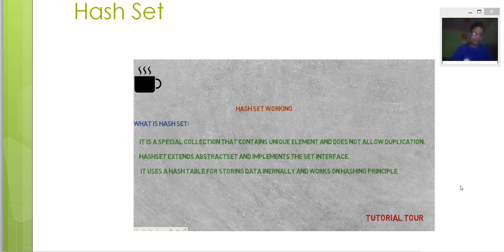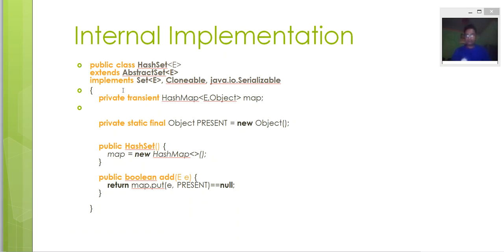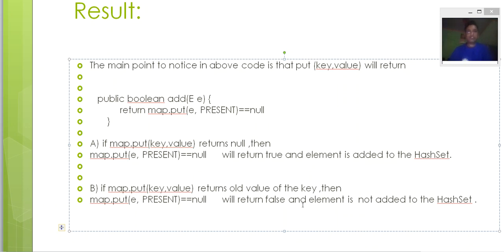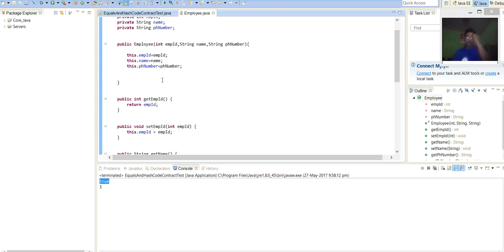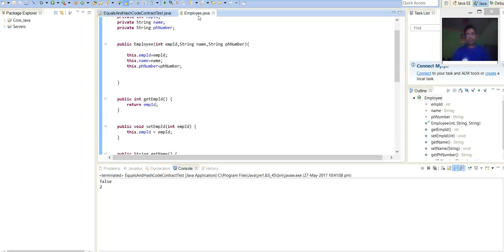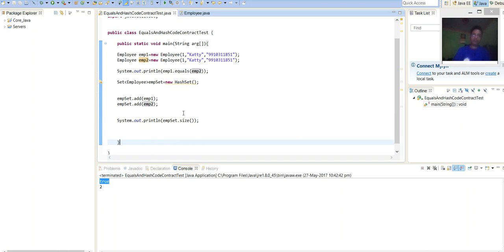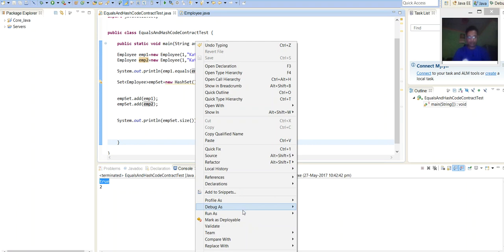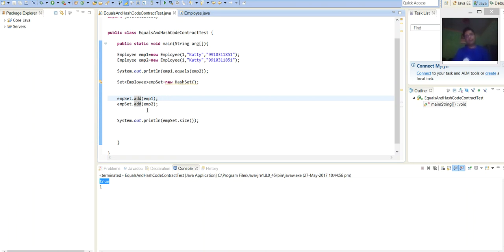Hash Set Internal working in Java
A HashSet is part of the Java Collections Framework and is used to store a collection of unique elements. It internally uses a HashMap to store elements and ensures uniqueness by not allowing duplicate entries. Here's a brief explanation of its internal working:

HashMap as the underlying data structure:
A HashSet is implemented using a HashMap where the elements of the HashSet are stored as keys, and the corresponding values for all keys are set to a common static dummy object (usually PRESENT). The keys in the HashMap are the unique elements of the HashSet, and the dummy object acts as a placeholder to save memory since the values are not actually used.

Unique elements:
When you add an element to a HashSet using the add() method, the element is converted into a key, and it is added to the internal HashMap. If the element already exists in the HashSet (i.e., it is already a key in the HashMap), the add() method returns false, indicating that the element was not added because it's a duplicate.

HashSet operations:
HashSet supports basic set operations like add(), remove(), contains(), and size(), among others. All these operations are internally implemented using the corresponding methods of the underlying HashMap.

Hashing and Buckets:
HashSet, like HashMap, uses hashing to find the appropriate bucket to store elements. It calculates the hash code of the element and uses it to determine the bucket (or index in the internal array) where the element will be stored. Collisions are handled similarly to HashMap, where elements with the same hash code will be stored in the same bucket using a linked list (or a balanced tree in Java 8+ if the bucket size exceeds a certain threshold).

Resizing:
As the number of elements in the HashSet increases, the load on the internal HashMap increases as well. To maintain a good average performance, the HashSet automatically resizes itself (rehashing) when the number of elements reaches a certain threshold. The capacity of the underlying HashMap is doubled, and all the elements are rehashed into the new array with new sets of buckets.

Overall, HashSet provides constant-time average-case complexity for basic set operations like add(), remove(), and contains(), making it a highly efficient data structure for storing and managing unique elements in Java.

In this video we have explained all the points in detail